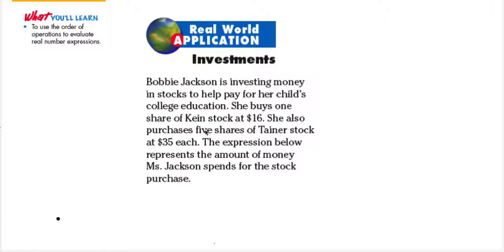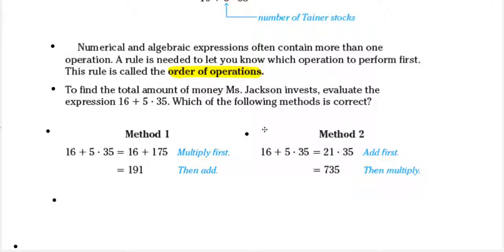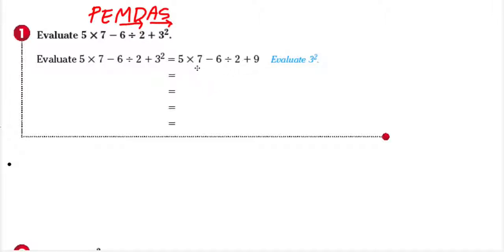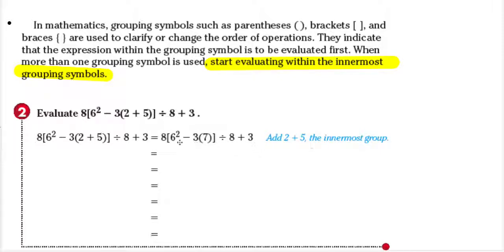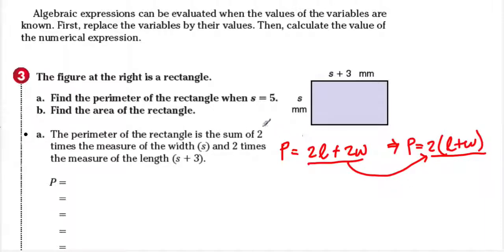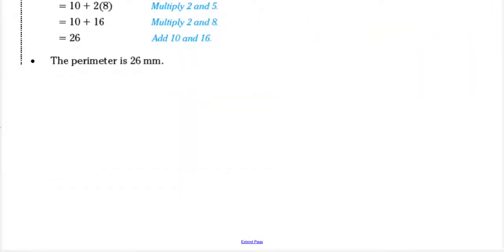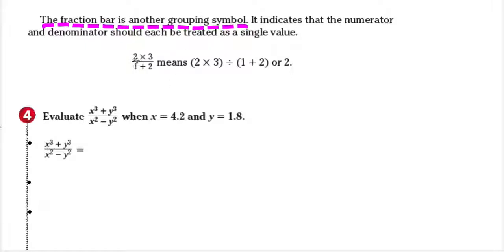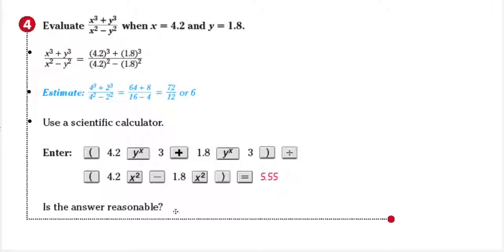1 3 Order of Operations